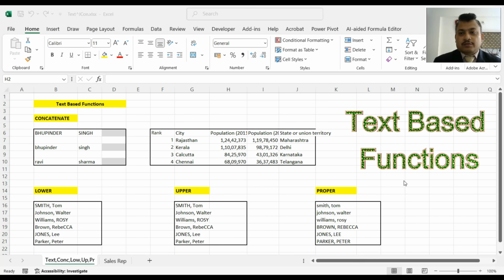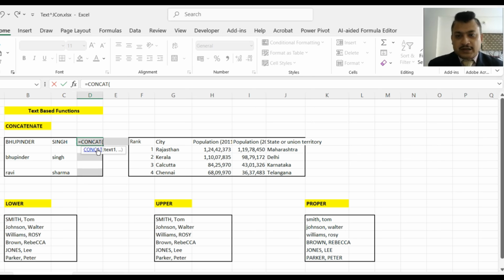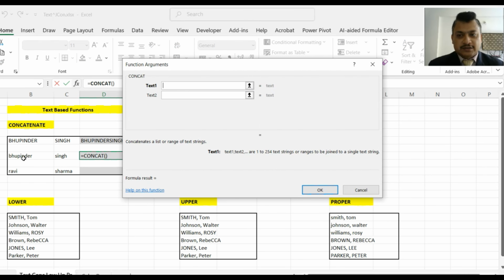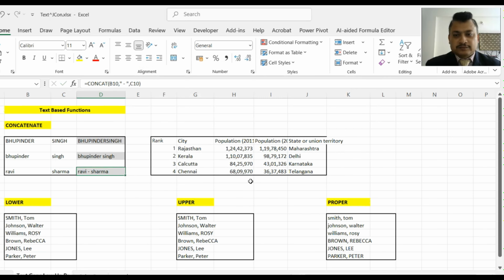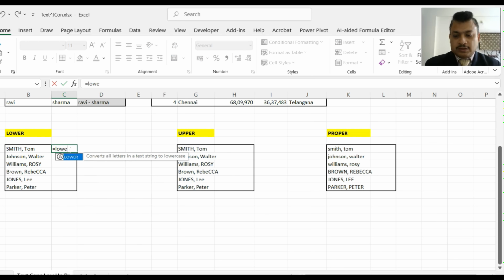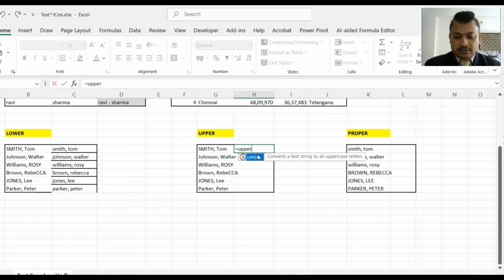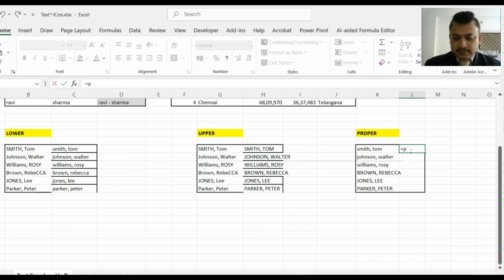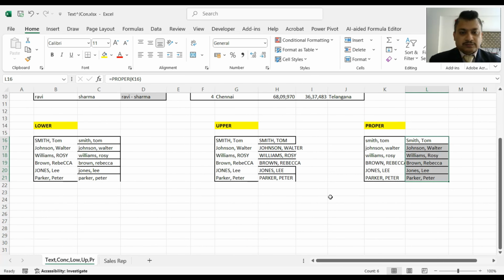"Master Excel Text Functions! Concat, Upper, Lower & Proper Explained [ExcelBI Series E-3]"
Unlock the power of text manipulation in Microsoft Excel with our latest installment of the ExcelBI Series E-3! In this video, we dive deep into essential text-based functions like CONCAT, UPPER, LOWER, and PROPER, empowering you to transform and enhance your data like never before.📊✍️ Whether you're a beginner or just want to refine your skills, we've got you covered with easy-to-follow examples and practical applications. Don't miss out on mastering these game-changing features that will streamline your workflow and boost productivity! 🌟✨

Earn ₹1 Lakh/Month From Social Media Platforms - Free Masterclass

Sriram Benur, an ex-IT professional with 12+ years of experience, quit his job after generating a great income from YouTube!
I was truly amazed after attending his 2-hour session, where he shared the potential of social media, strategies to gain more views, grow subscribers, and monetize effectively. 🚀
I'm learning from him right now! 😊